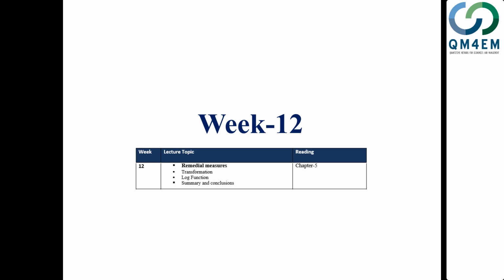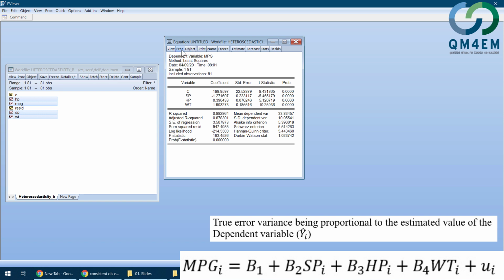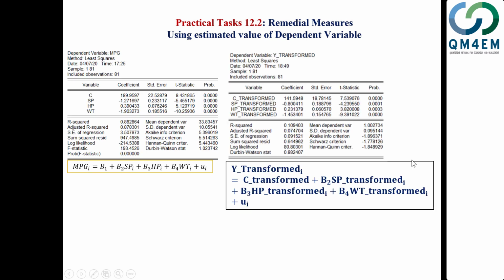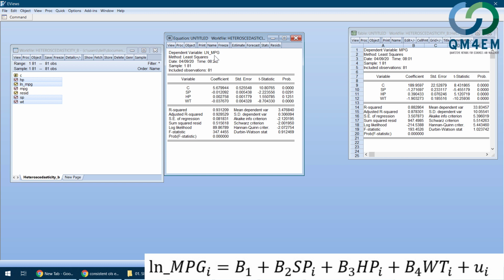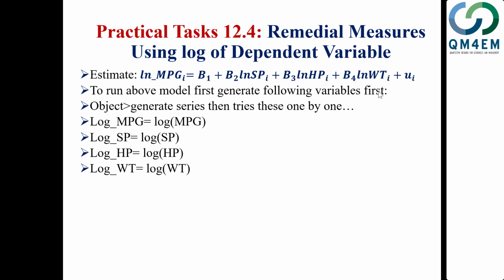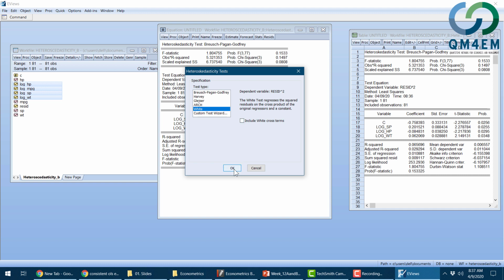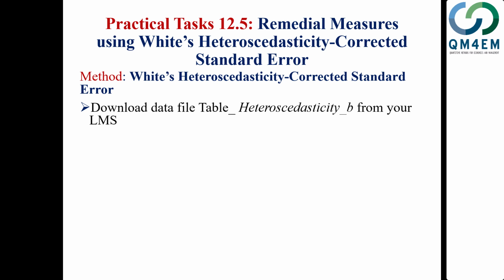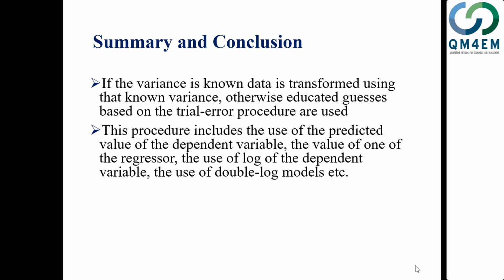Week12: Lecture21 (Remedial Measure for Heteroscedasticity: USING Eviews )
Remedial Measure for Heteroscedasticity: USING Eviews. The relevant data can be downloaded from the given